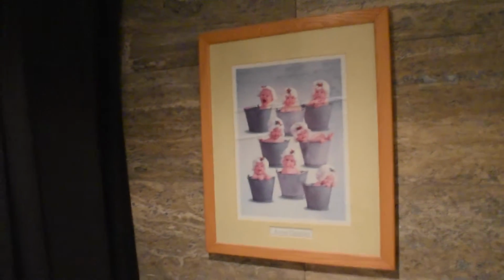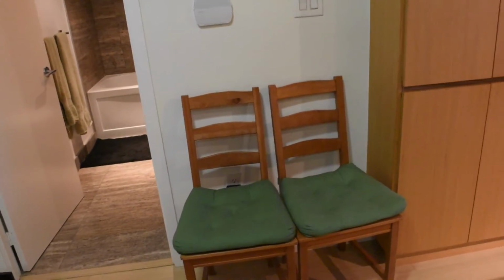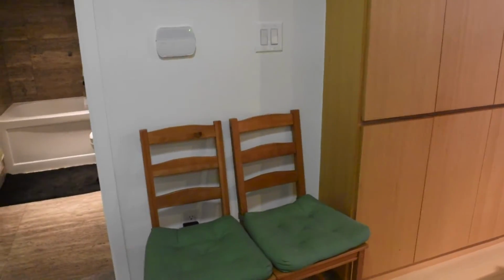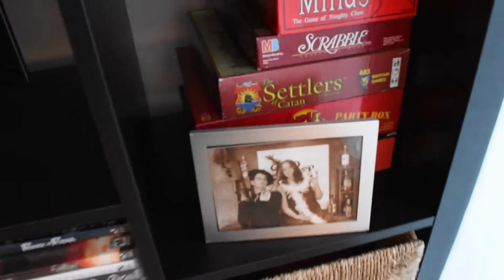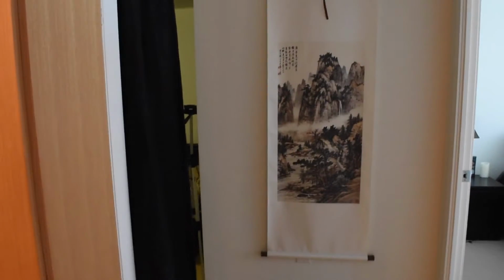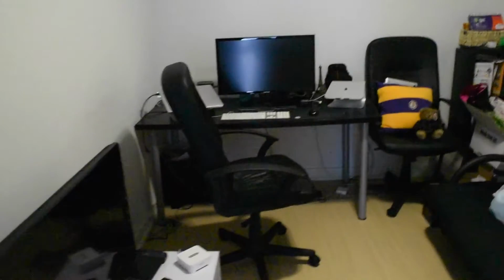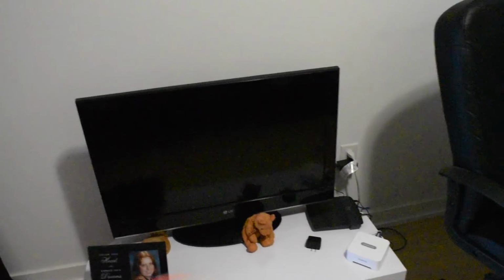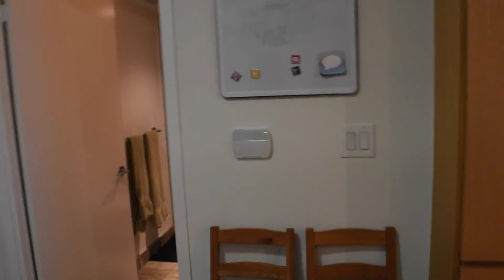Downtown Toronto Apartment Tour! | Freckle Finance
A video tour of our apartment